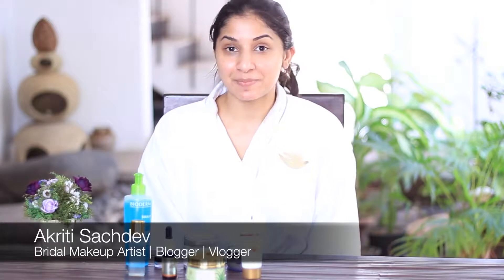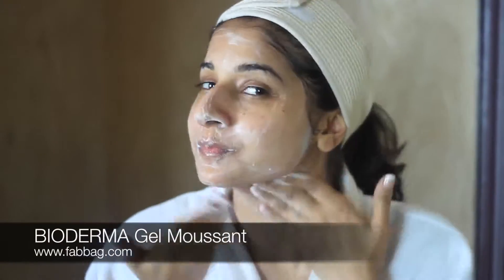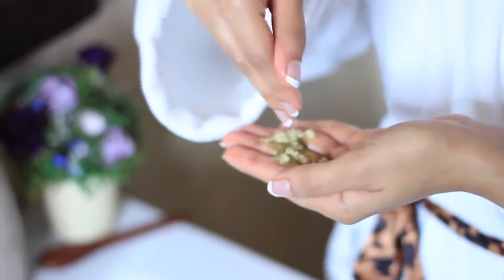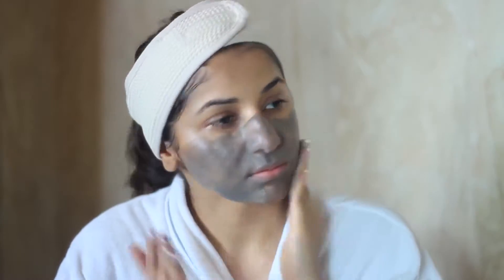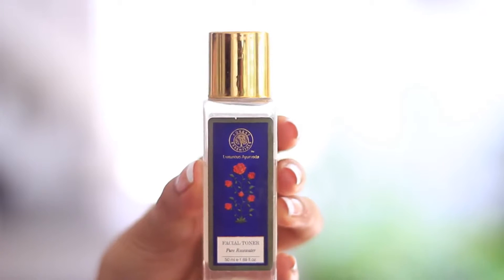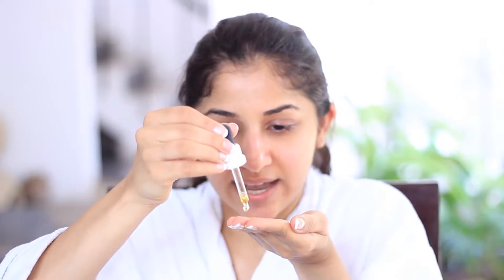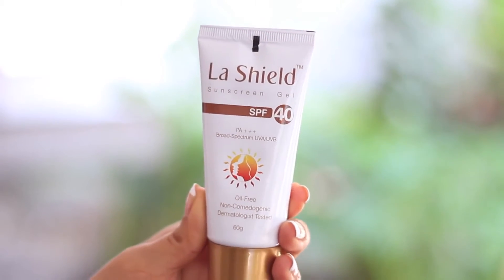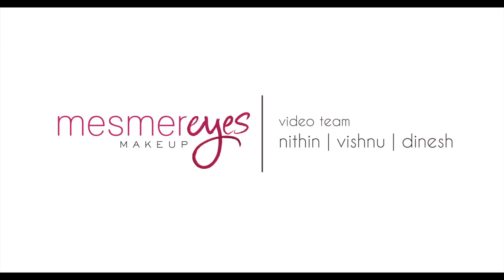My Morning Skincare Routine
play now: My Morning Skincare Routine
hastag search on youtube, g+